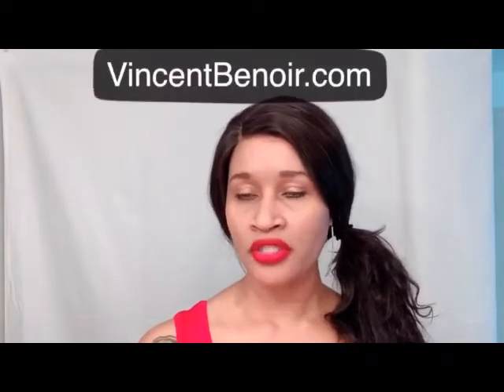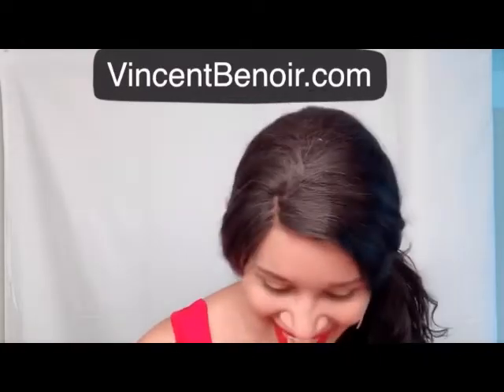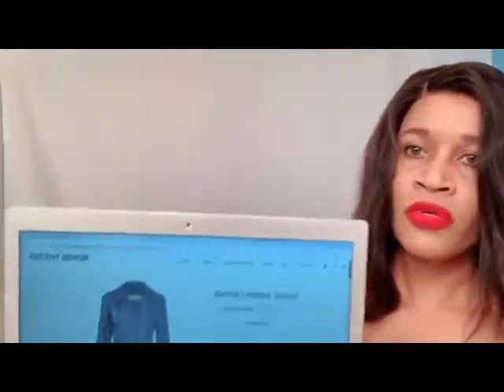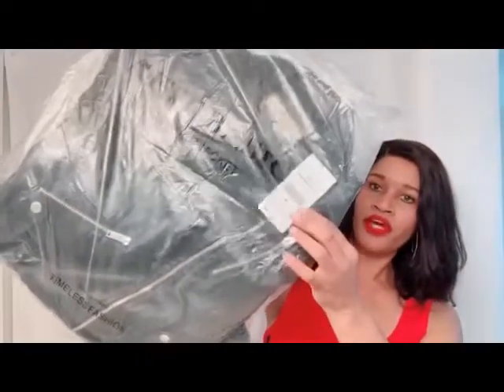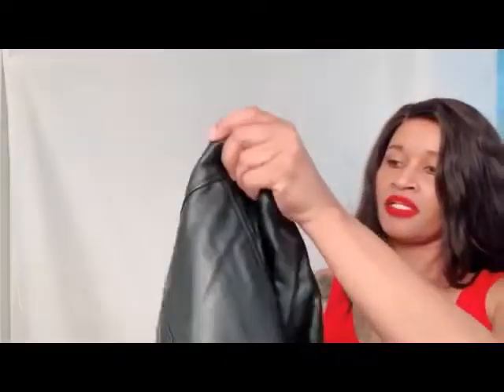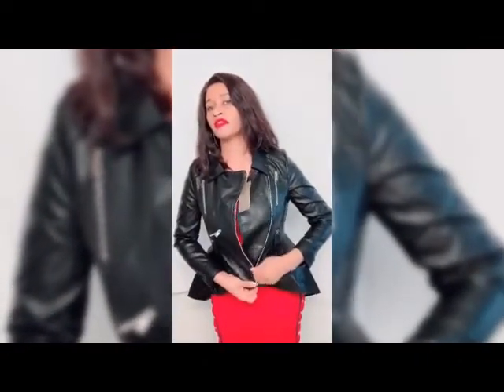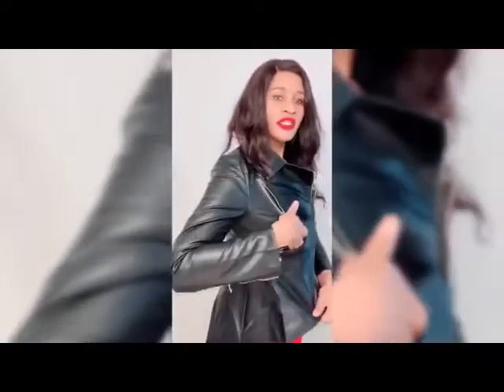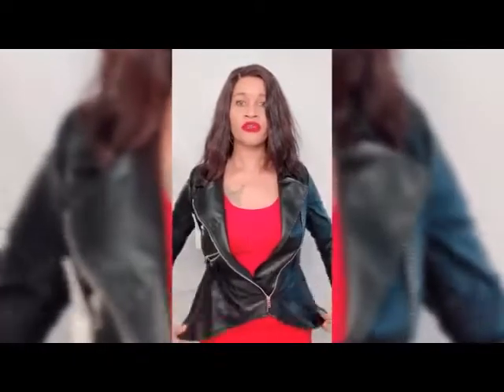VINCENT BENOIR BERNIA LEATHER JACKET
Style: Bernia Leather Jacket
Size: XL
Color: Black
Sizes Run: S-XL
Price: $64.92

VincentBenoir.com